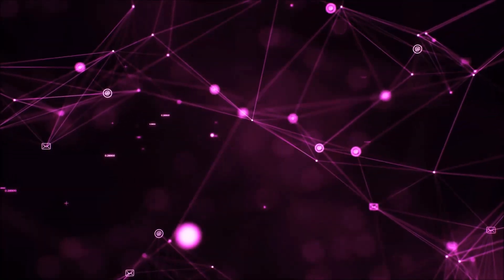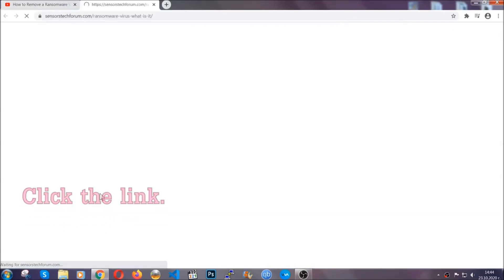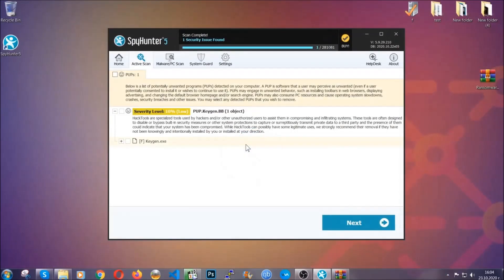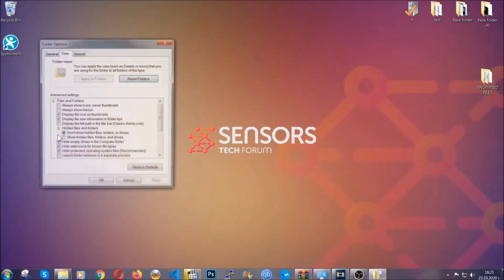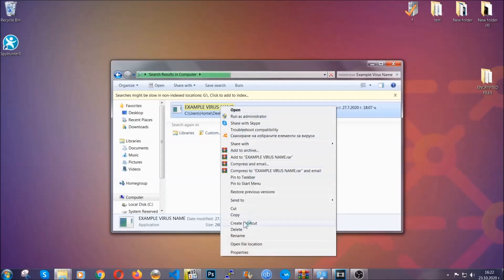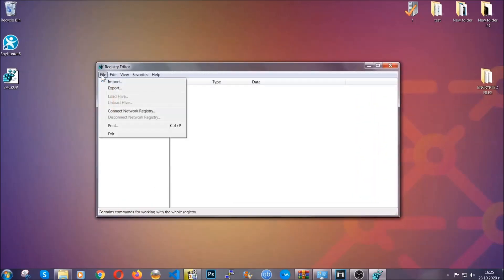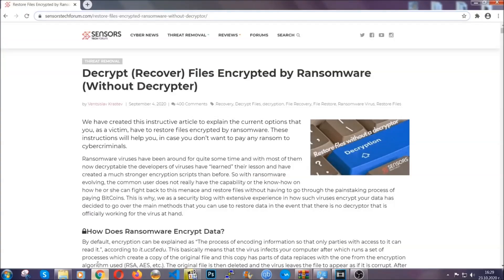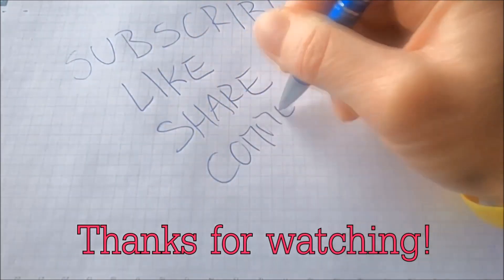HHMM Virus [.hhmm FIles] Remove + Decrypt Guide [Solved]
00:00 Start
00:50 Automatic Removal
02:00 Manual Removal
05:13 File Recovery